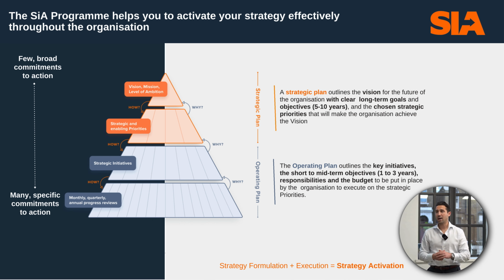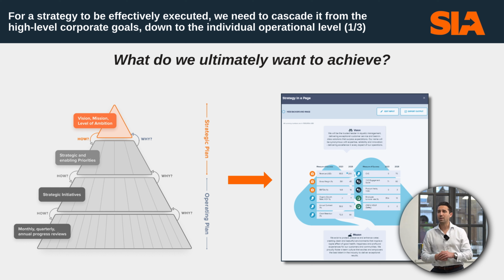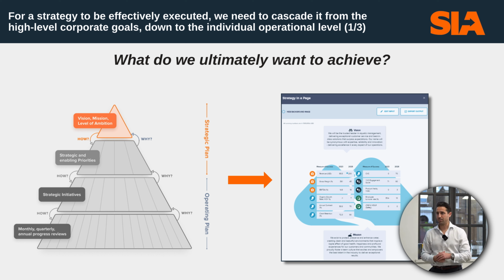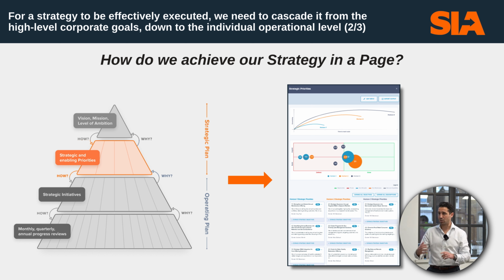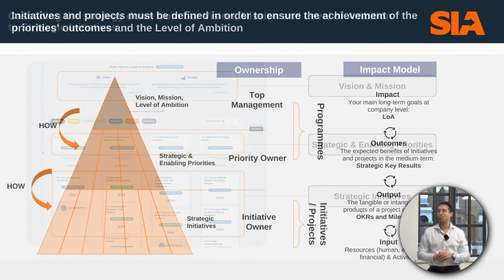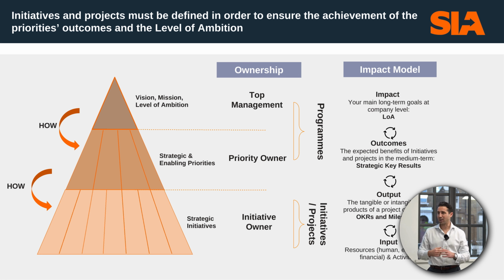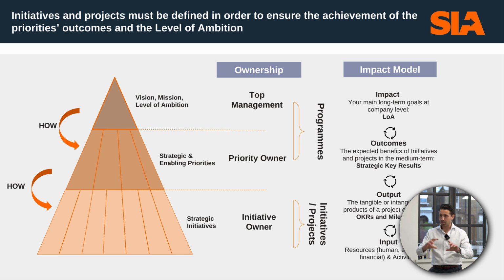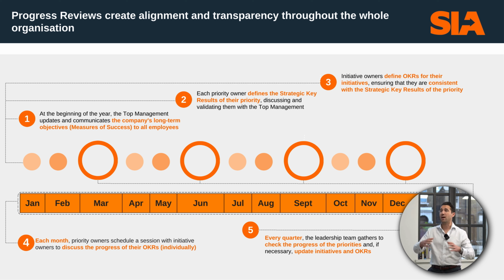Mastering Progress Reviews: Align Strategy & Planning | SiA Strategy Masterclass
📊 Is your strategy delivering the results you expect?

In our latest Strategy Masterclass, we focus on one of the most crucial yet often overlooked elements of strategy execution: the Progress Review. This powerful approach ensures your organisation stays on course and makes informed adjustments that drive long-term success.

🔑 Key insights you'll gain:
How to systematically monitor your strategic initiatives across different timeframes.
Techniques to align your Vision and KPIs with real-time performance, ensuring every layer of your organisation contributes effectively.
Building consistent review processes that foster accountability, transparency, and measurable progress.

At Strategy in Action, we help you translate your ambitions into tangible outcomes by integrating structured progress reviews that not only track but elevate your strategy’s execution.

SiA, your Strategic Co-Pilot in consistent tracking of progress.

0:00 Progress Review Introduction
0:24 Strategic Pyramid Overview
1:03 Mission Vision & Lvl. Ambition
1:53 Strategic Enabling
2:40 Strategic Initiatives
2:57 How do we track?
3:13 Ownership and Review Frequency
4:53 Progress Review Timeline
6:17 Wrap-up